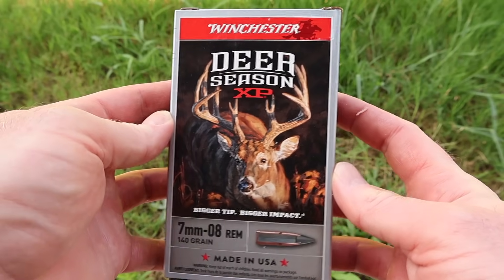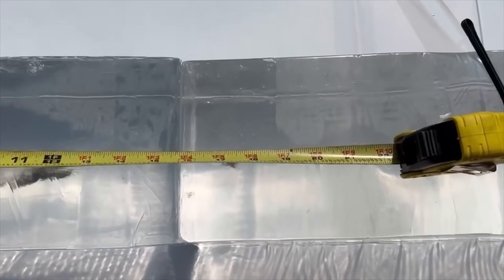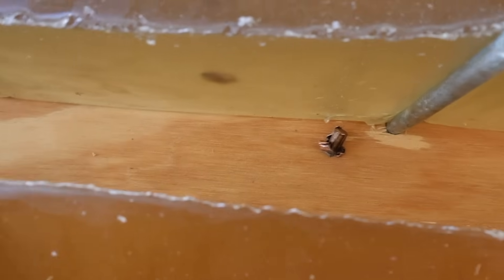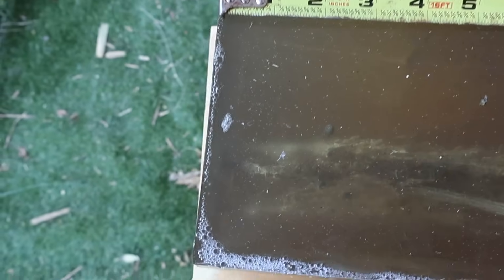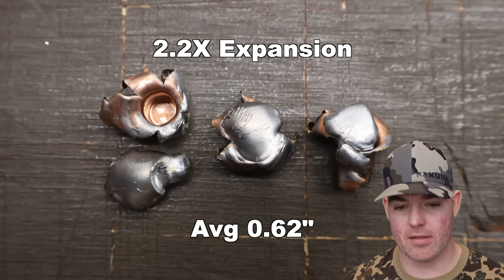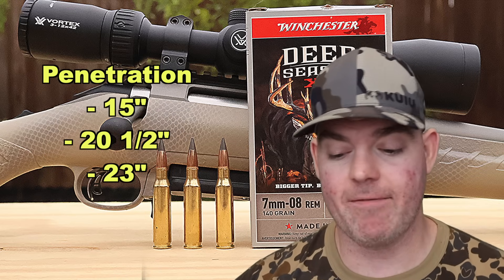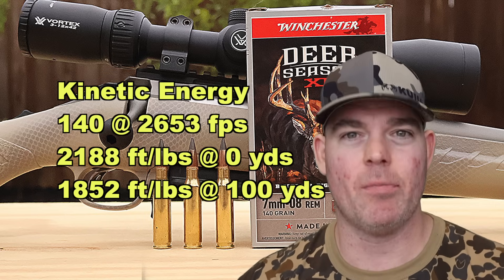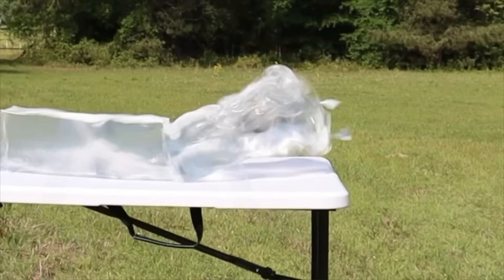EXTREME 7mm-08?! Winchester Deer Season XP Ballistics Gel Ammo Test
7mm-08 Remington Winchester Deer Season XP 140 grain Extreme Point ballistics gel ammo test using a Ruger American Gen 2 with 20 inch barrel.